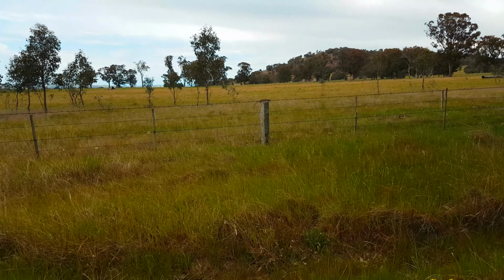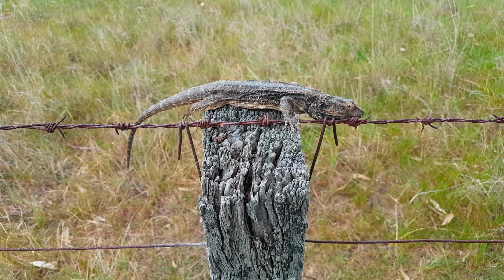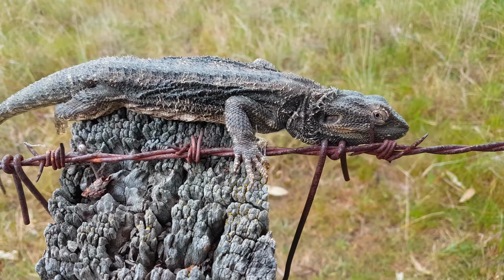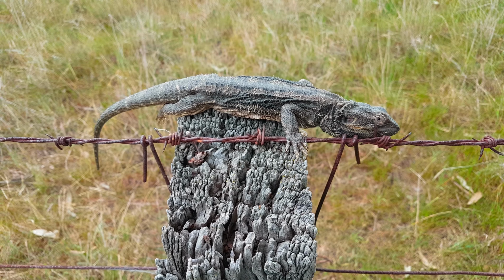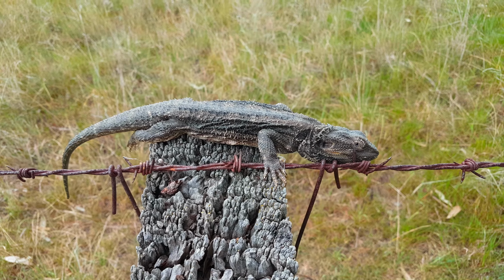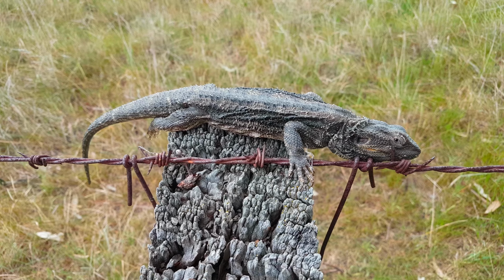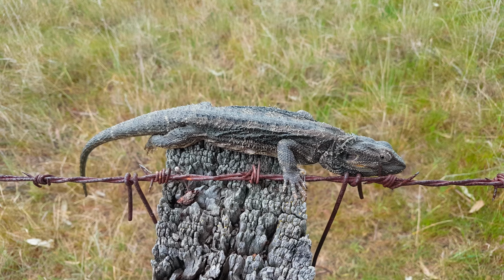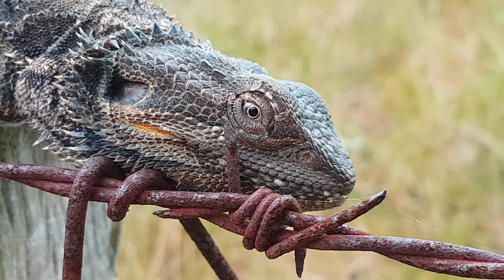Wild bearded dragon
Here is a bearded dragon that I found last week. I believe it is an eastern bearded dragon. More experienced amateur herpetologists can tell the difference between an eastern bearded dragon and a central bearded dragon, but I can not. For me, the location alone (North East Victoria) tells me that it is an eastern bearded dragon.
 These guys are so cool. They love to bask in the sun, are totally harmless to people and go about their business with little to no impact on anything.
 Bearded dragons make great pets, but only if theyre bred in captivity and purchased from licenced reptile breeders or dealers. Removing a wild bearded dragon from the bush is not only cruel to the wild animal that has never been in captivity, but they make terrible pets as wild animals do not settle down and become calm like captive bred pets.
 If you see a bearded dragon on a fence post, or on a log, by all means say hello. Introduce your kids to the natural wildlife, but then say goodbye and leave it in peace.
If you're looking for a super cool pet for your kids, I highly suggest getting a wildlife licence and purchasing a captive bred central bearded dragon. amazing pets for kids!